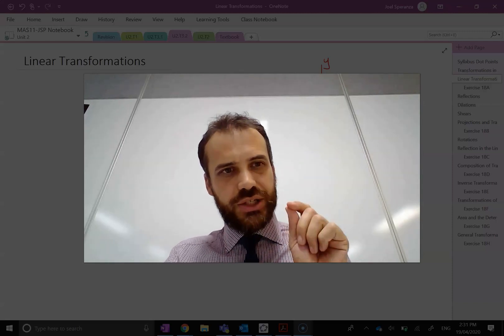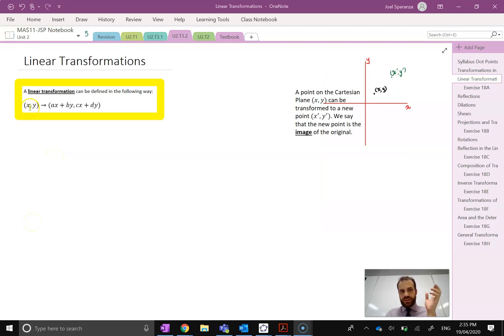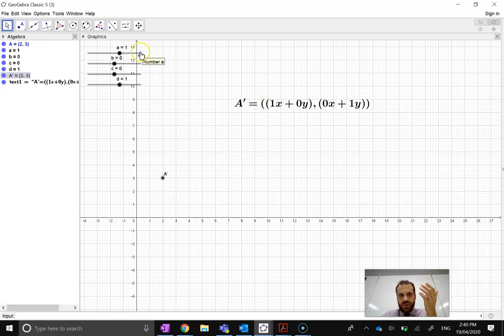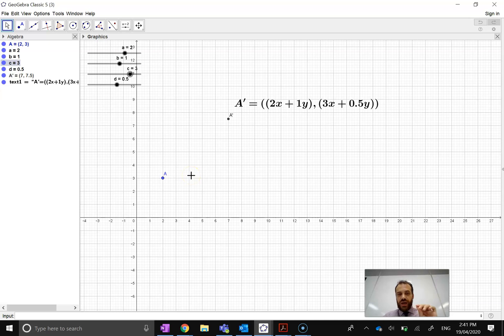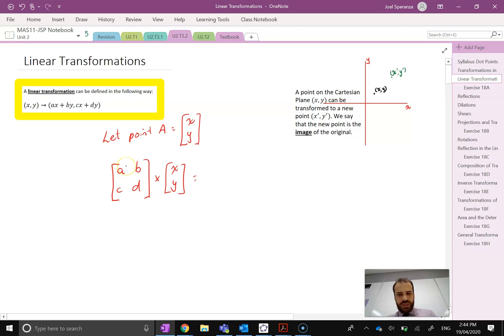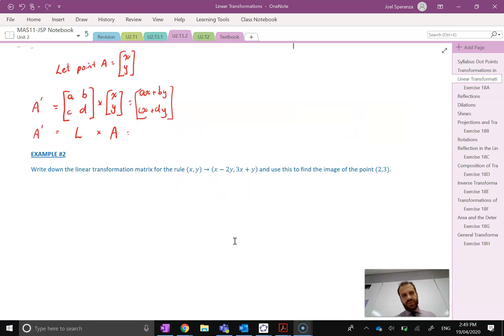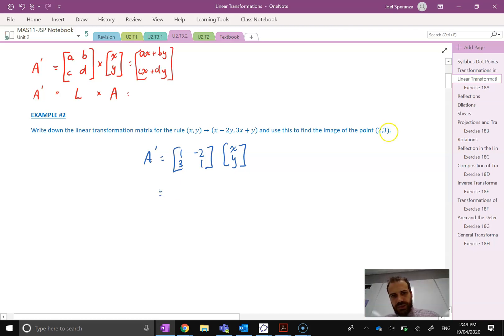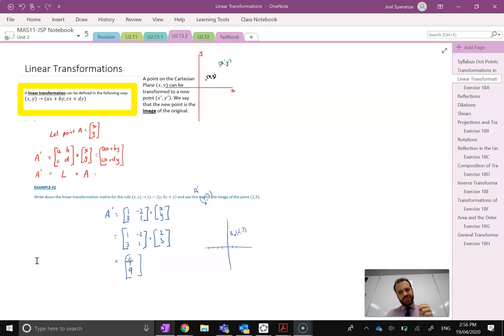Linear Transformations Introduction